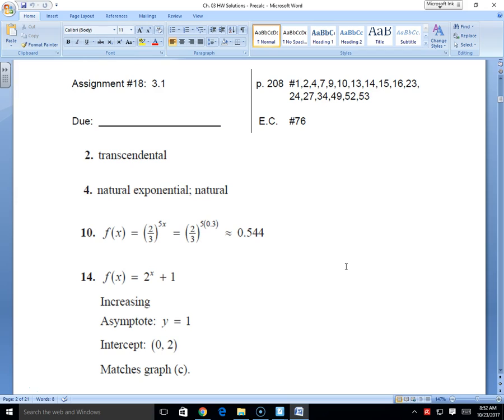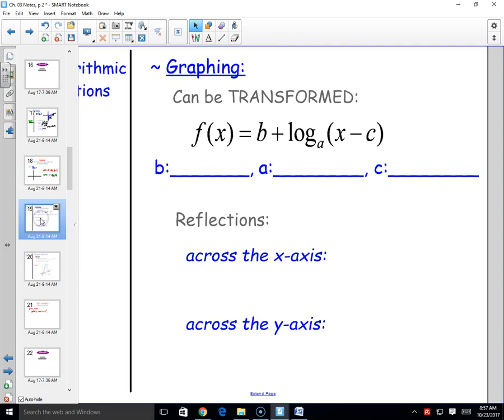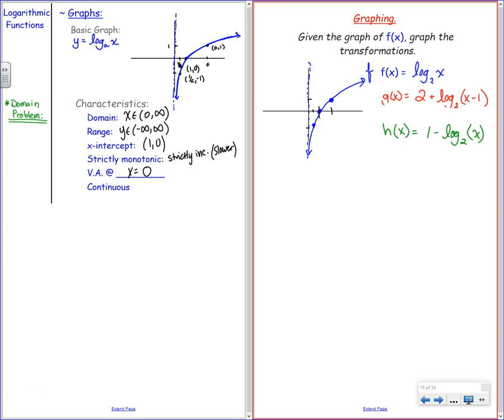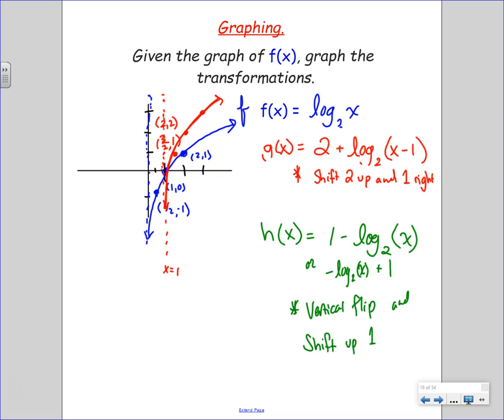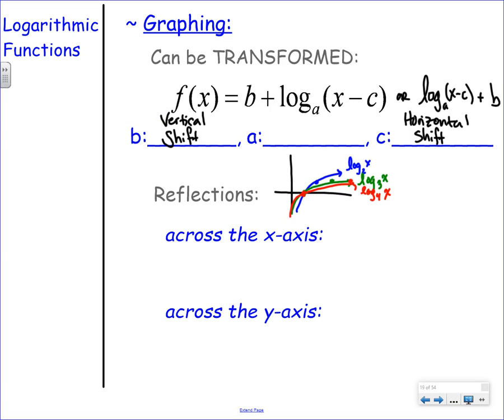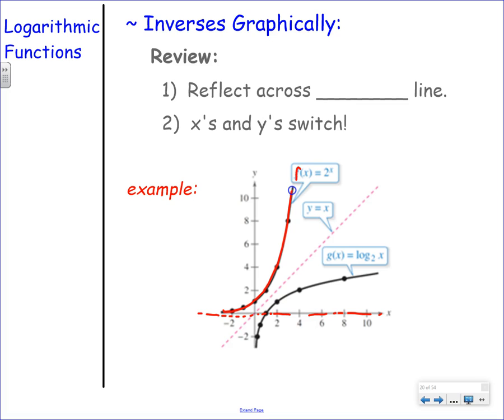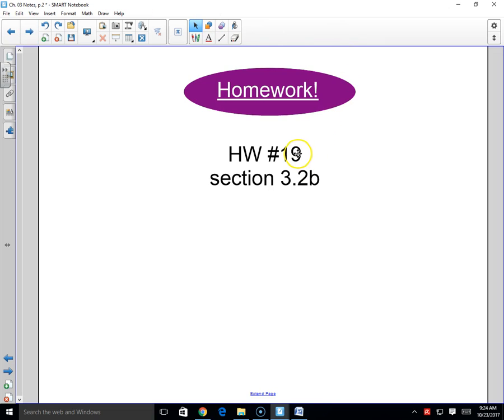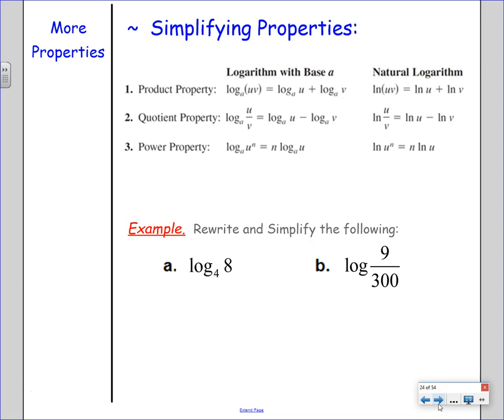Precalc 10 23 17